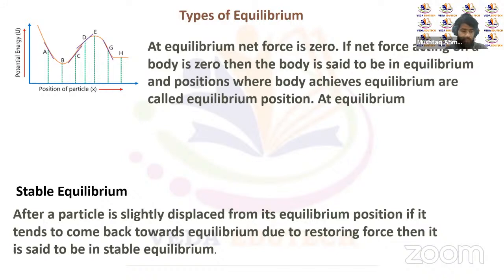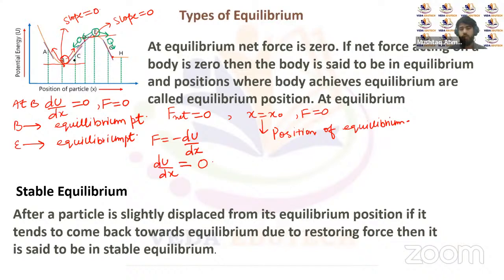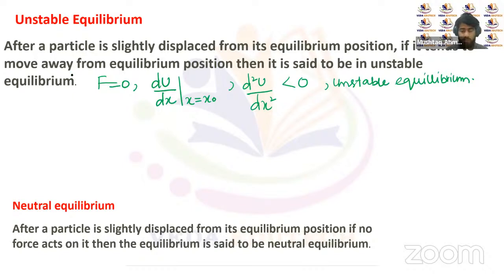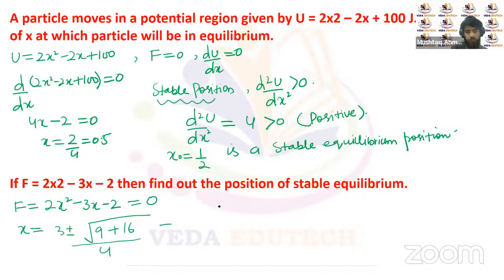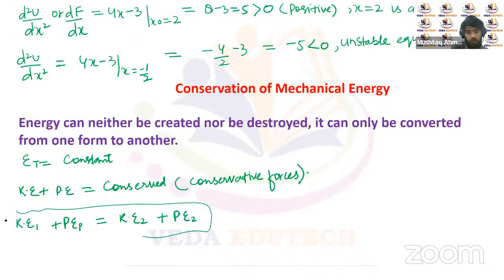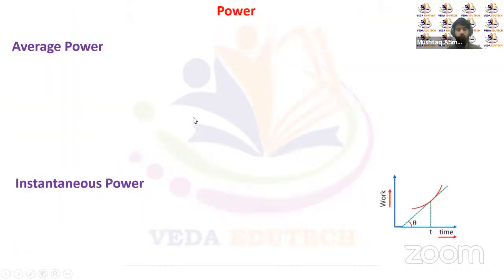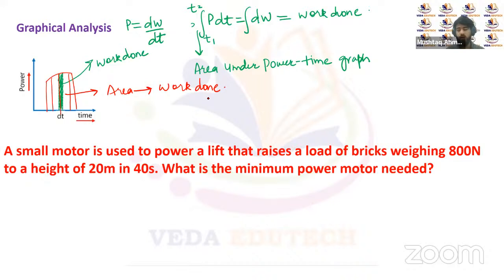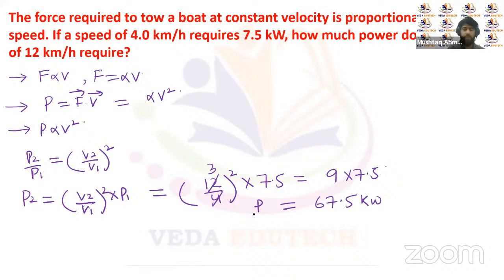Equilibrium and Power | Work ,Energy Power | Class 11 | Physics